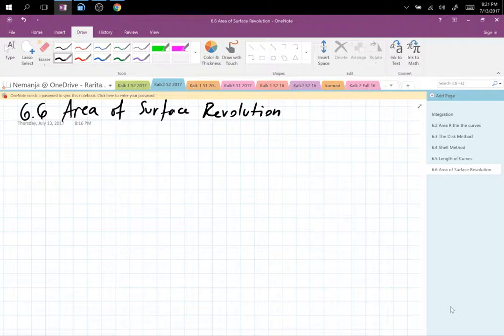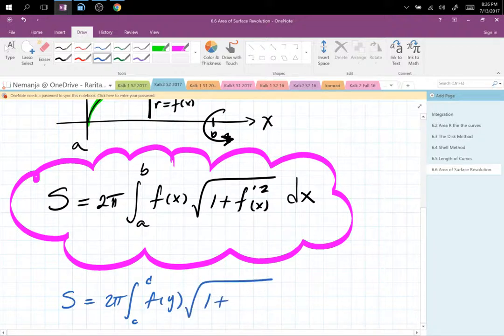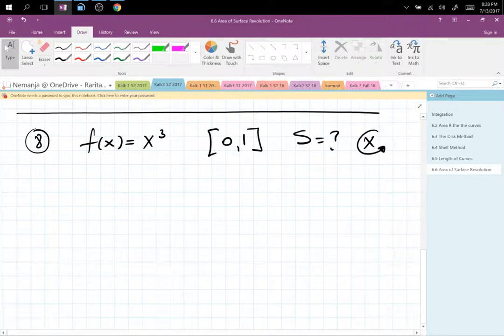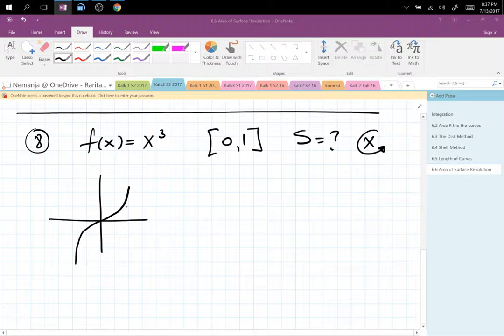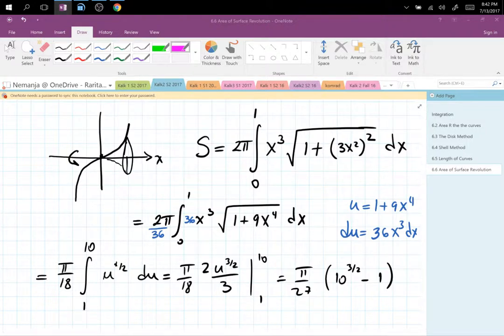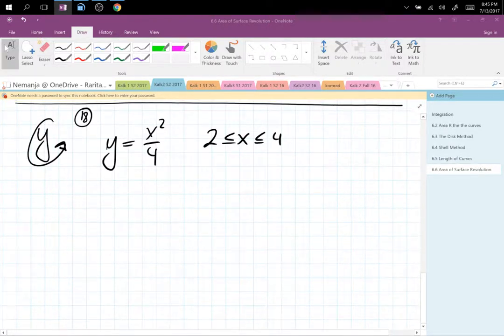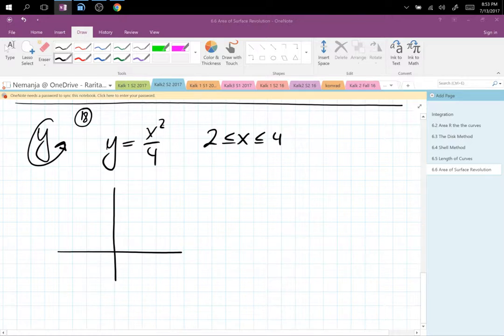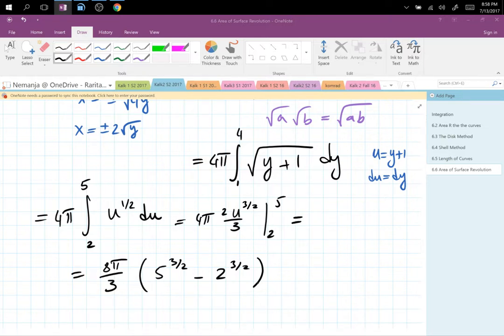Nik's Live Calculus Stream (Calculus2 6.6 Area of Surface Revolurion)